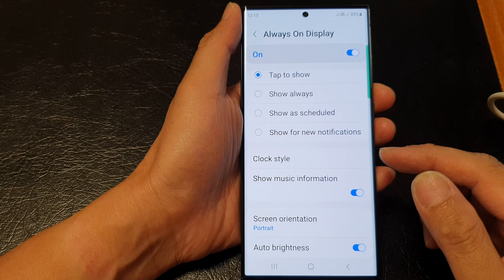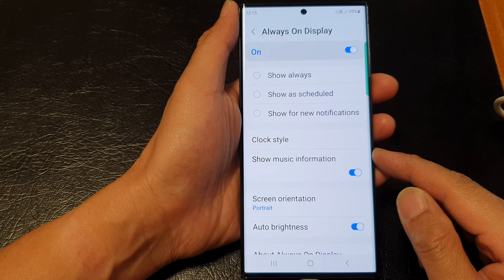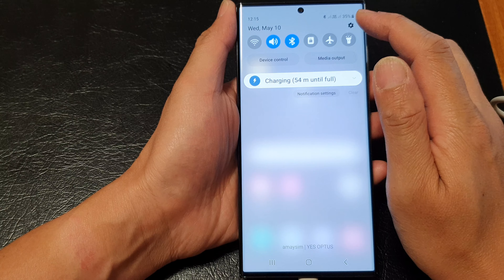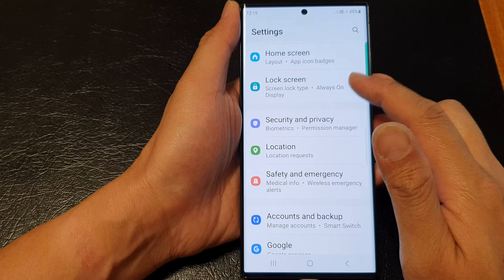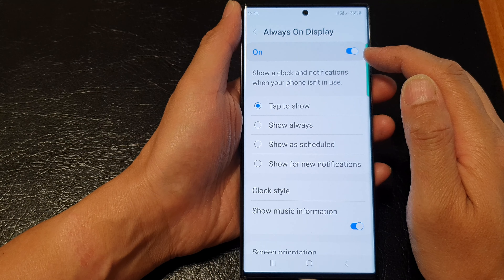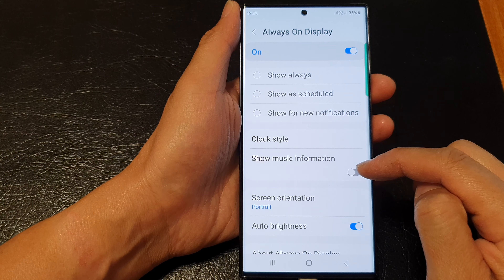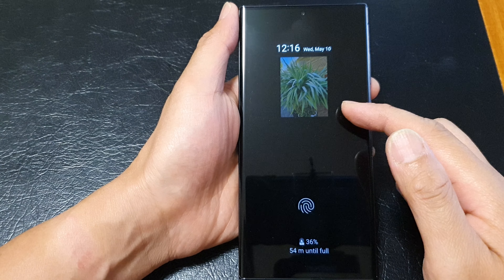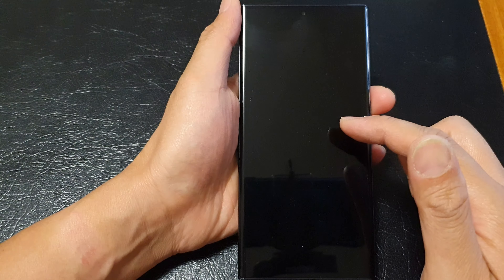Galaxy S23's: How to Enable/Disable Show Music Information on The Always On Display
Learn how you can enable or disable Show Music Information on the Always on Display lock screen on Samsung Galaxy S23/S23+/Ultra.

In today's video, we will guide you through the process of enabling or disabling the Show Music Information feature on the Always On Display (AOD) of the Galaxy S23.

The Galaxy S23 is Samsung's latest flagship smartphone, packed with cutting-edge features to enhance your mobile experience. One of the standout features is the Always On Display, which allows you to view useful information even when your screen is turned off.

The Show Music Information feature on the AOD is a fantastic addition for all the music enthusiasts out there. It enables you to see relevant information about the song that is currently playing, including the title, artist, and album artwork.

In this tutorial, we will walk you through the step-by-step process of enabling or disabling this feature on your Galaxy S23. Whether you prefer having the music information displayed or want a more minimalistic AOD, we've got you covered.

Make sure you have your Galaxy S23 handy and follow along as we demonstrate the simple yet effective steps. We will showcase the different options available within the device settings, allowing you to personalize your AOD experience according to your preferences.

Don't miss out on this helpful tutorial! Make the most out of your smartphone and enjoy a seamless music experience with this nifty feature.